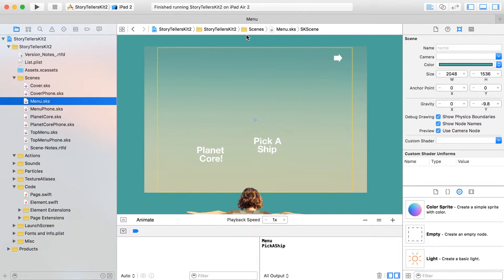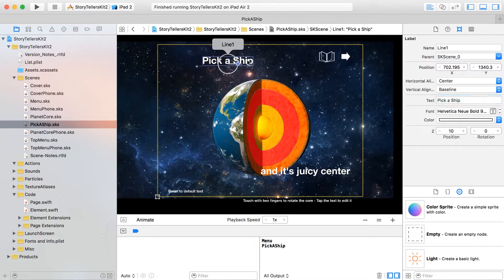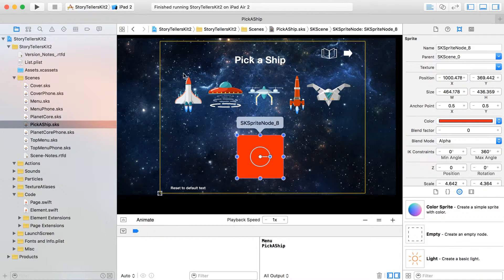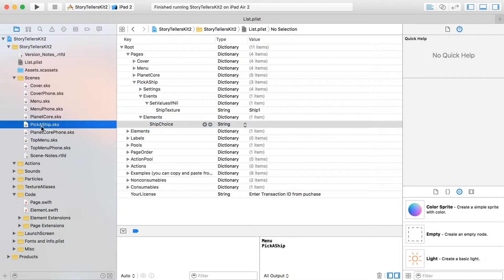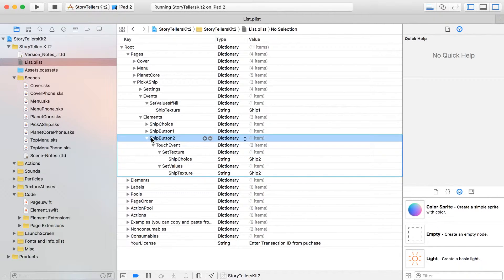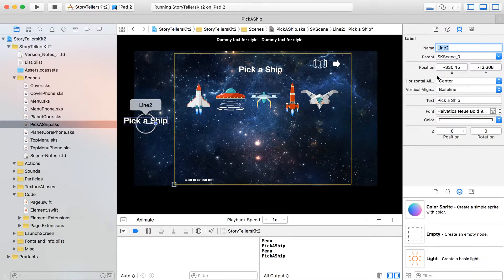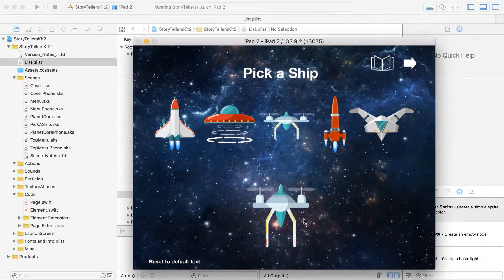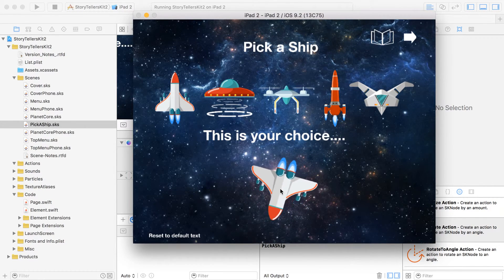Build a Book App with Xcode Tutorial 6 - Picking a Character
Video 6 in our tutorial series on using the Story Tellers Kit 2 to build a story book style app with Xcode.
This video discusses how to pick from multiple characters (images) and choose one to essentially follow the reader throughout the book. So in this book app, we'll allow kids to pick a spaceship and the ship they choose can appear on any page of the book. Even if they close the app, and return months later, their choice will be the same.
The video does assume you've bought the Story Tellers Kit 2, or you are a Yearly CartoonSmart subscriber so you have access to download the kit. The kit enables you to create a highly interactive story book app for the iPhone, iPad or new Apple TV, with absolutely no coding. Although you do have access to the Xcode project programmed with Swift and Sprite Kit, no programming is needed.